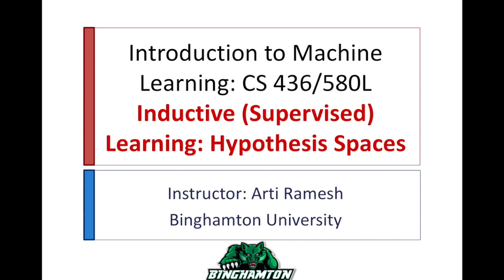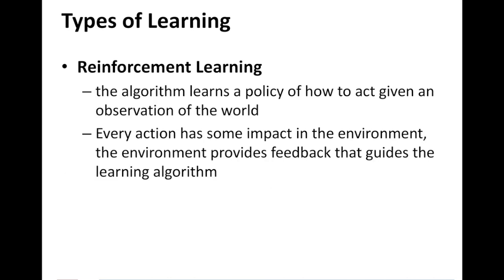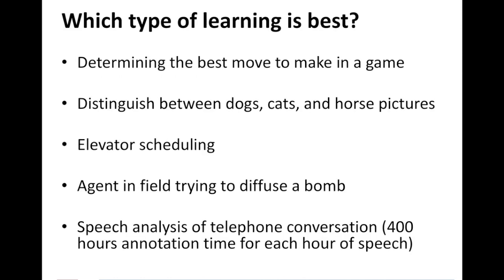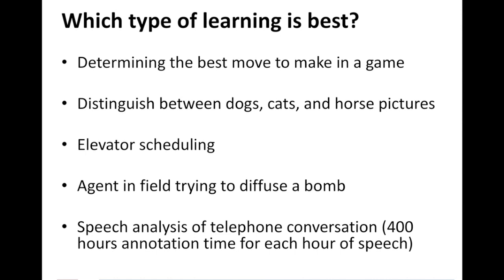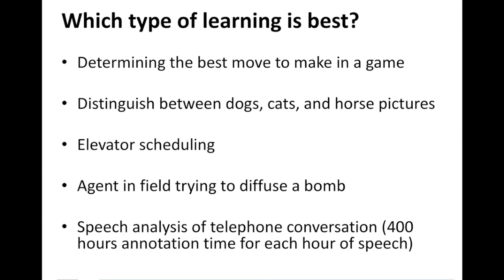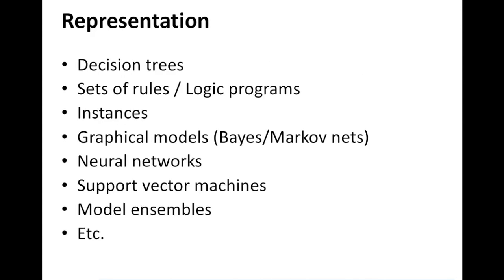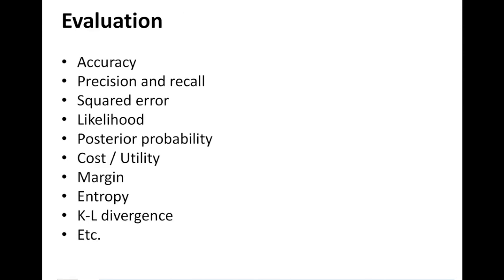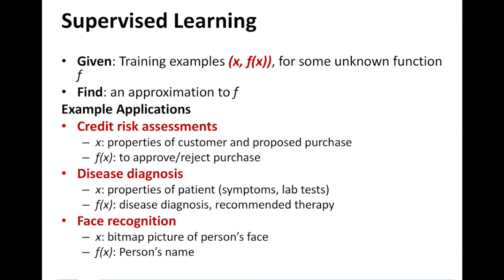Introduction to Supervised Learning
This video introduces different types of machine learning and then proceeds to introduce supervised learning.